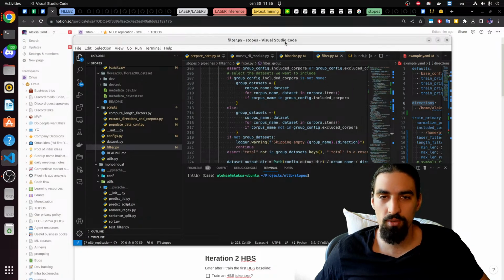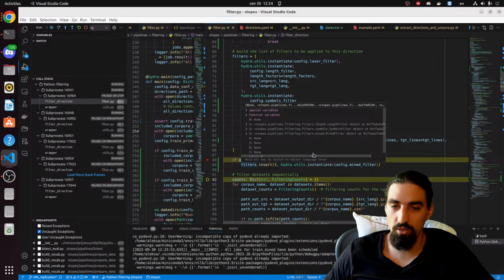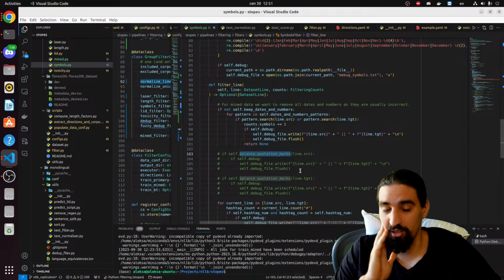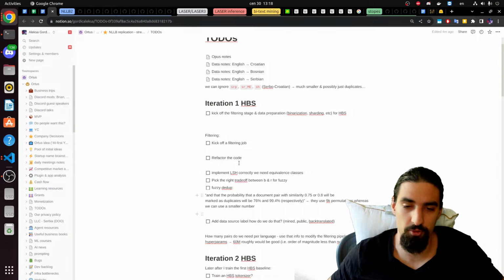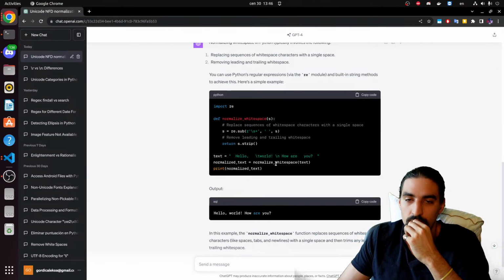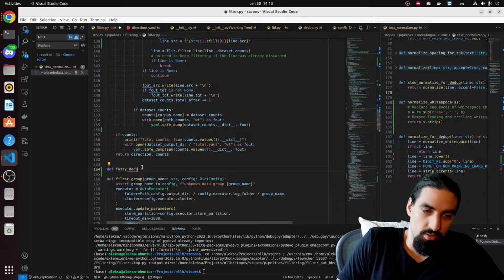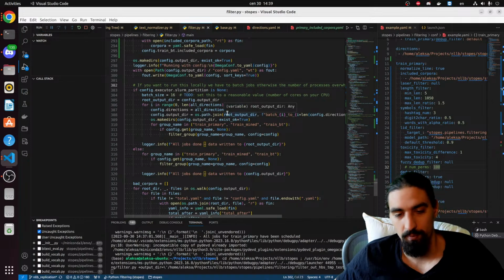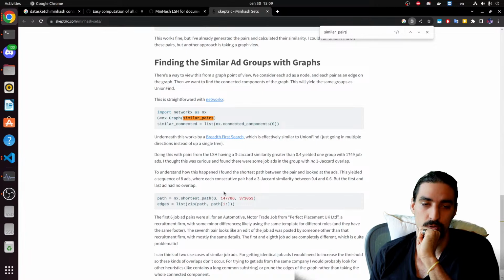Day 26: Open NLLB - filtering HBS, refactoring, wrapping up MinHash LSH (Pt 1)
Continuing on with the data work (Serbian, Croatian, Bosnian) getting ready to train the first baseline English2HBS.

Huge thank you to these AI Epiphany patreons:
Eli Mahler
Petar Veličković